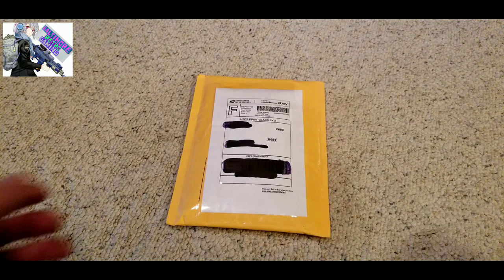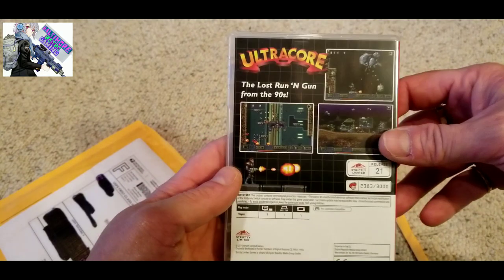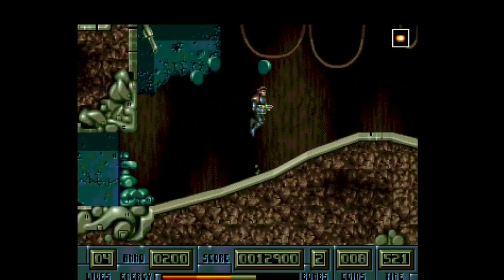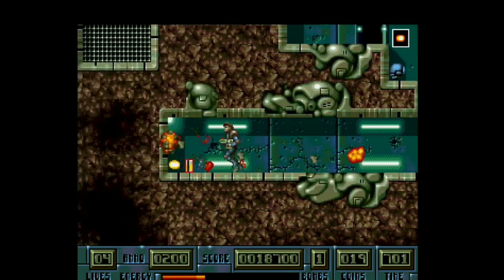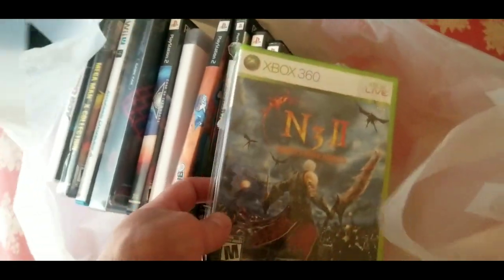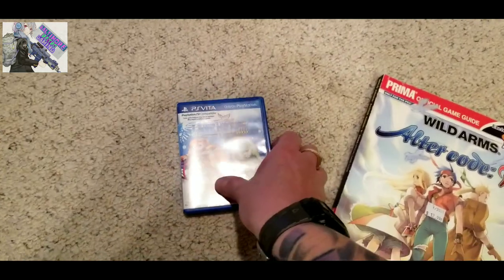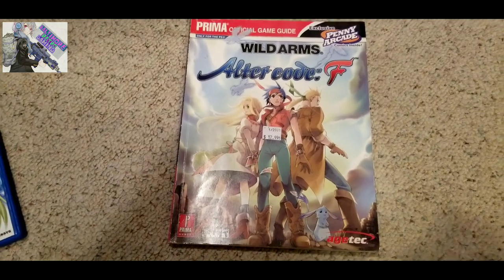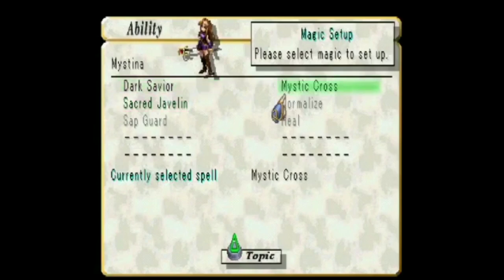Ultracore Nintendo Switch Unboxing - Weekly Vlog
Like it says in the title, pretty much what's been up with me video game wise, what's up with you? Holla at me in the comments.